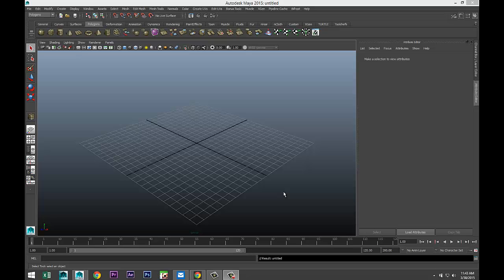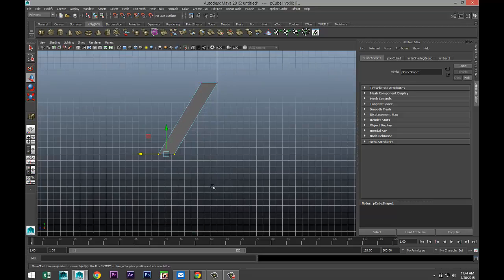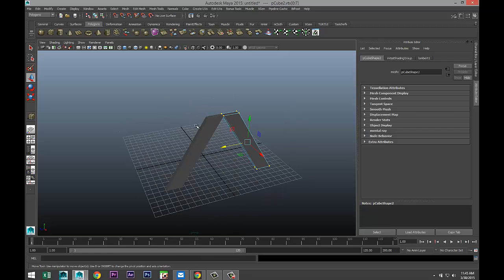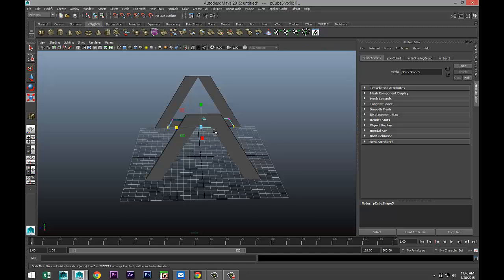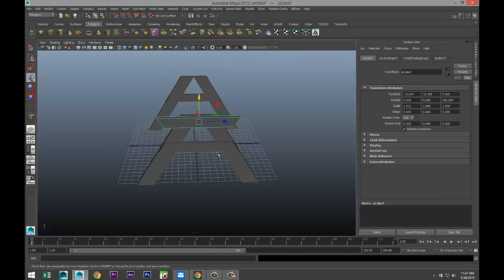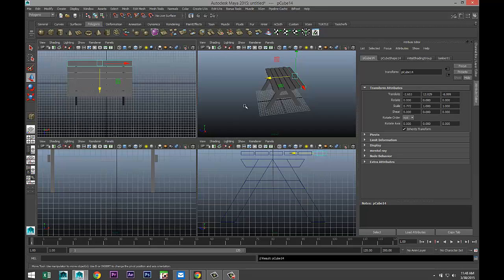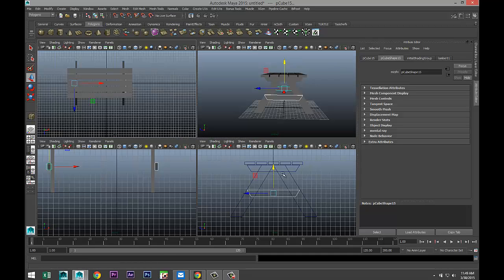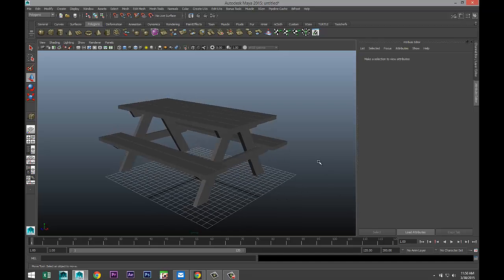Maya tutorial : How to model a Picnick Table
In this short tutorial I will show you how to model a low poly picnick table suitable for a game environment.

If you would rather like to buy the digital model instead, you can.